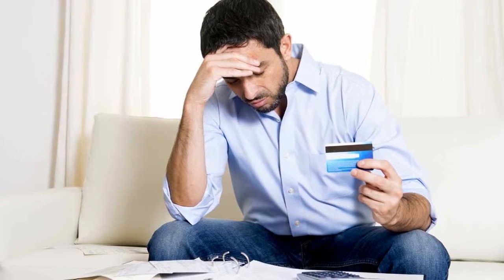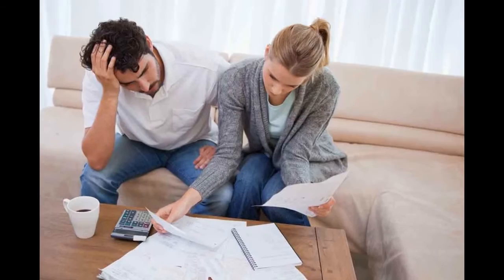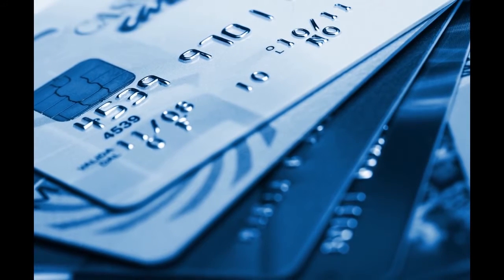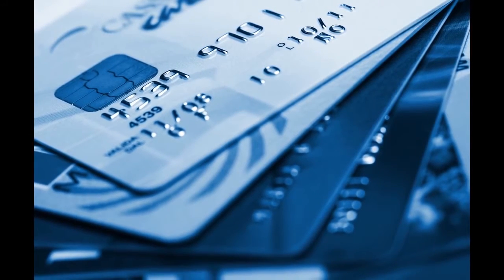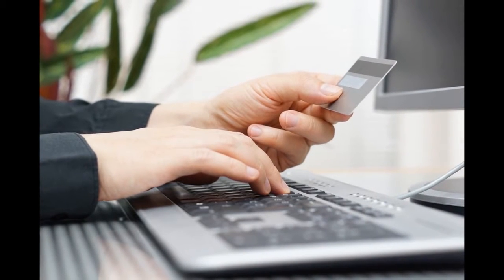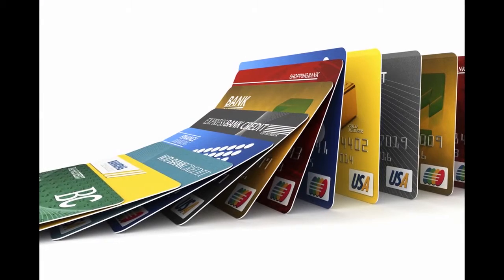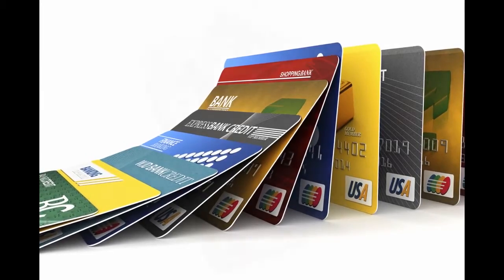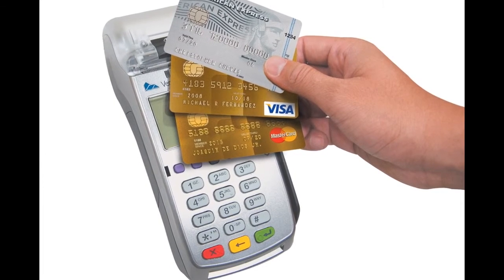How Credit Cards Work. Credit Card Plans. Part8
Now we come to the core of the credit-card selection process -- which plan to choose. The costs and terms of your credit-card plan can make a difference in how much you pay for the privilege of borrowing (which is what you're doing when you use a credit card).